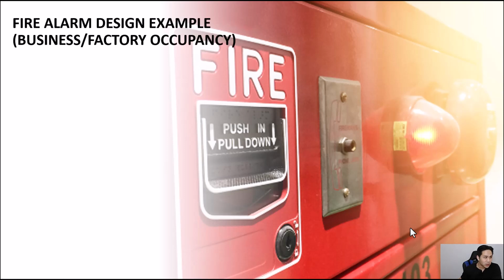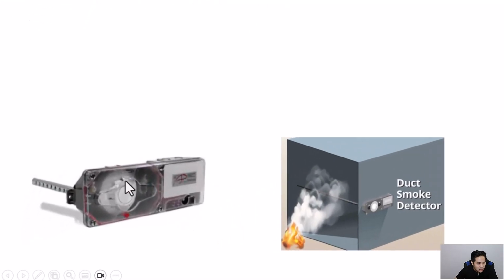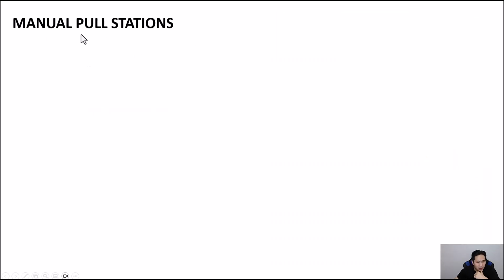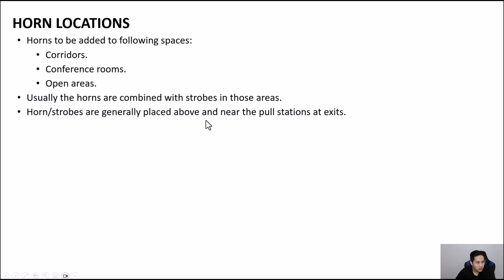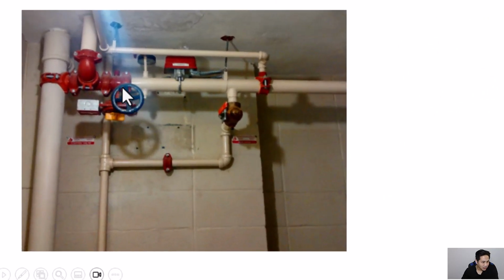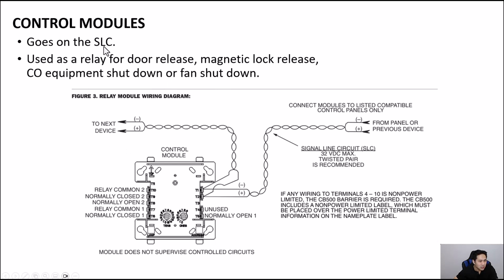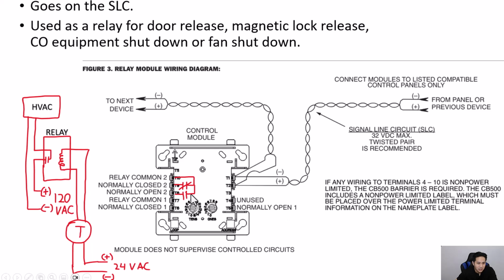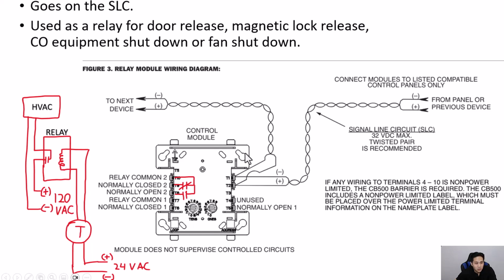FIRE ALARM DESIGN EXAMPLE -(BUSINESS / FACTORY BUILDING) (2 OF 2)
FIRE ALARM BASICS (1 OF 2)

Licensed Professional Engineer with over 20 years experience in Engineering design will go through a an example building that is a mixed use business / factory occupancy type.  Concepts required to design fire alarm plans and riser diagrams will be discussed.  Then will go over step by step how to design the fire alarm plans and the riser diagram in CAD.

More video content on MEP related material can be found in the online courses below (Free 3 Day Trial Period):

For the right candidate we also offer remote work on projects. Pay to be commensurate with experience.  International candidates can apply.  Email your resume to: